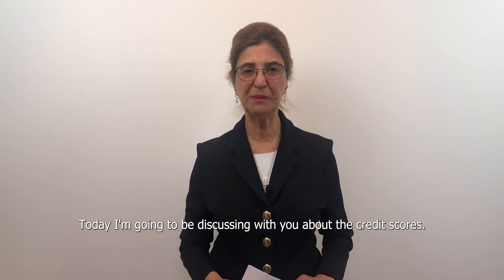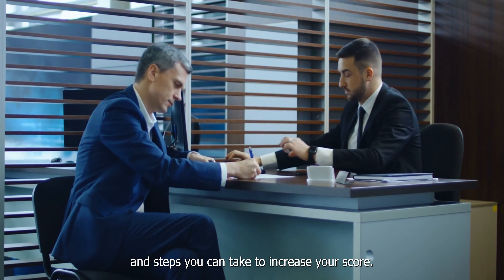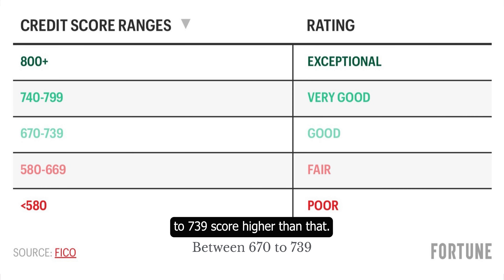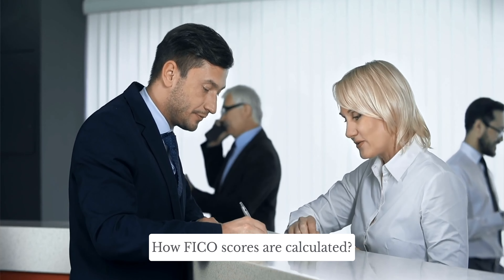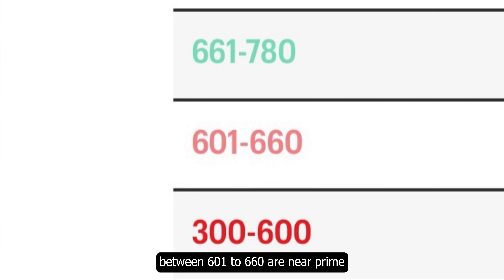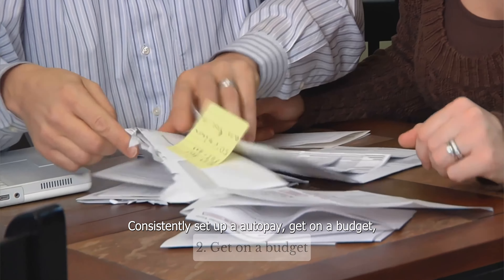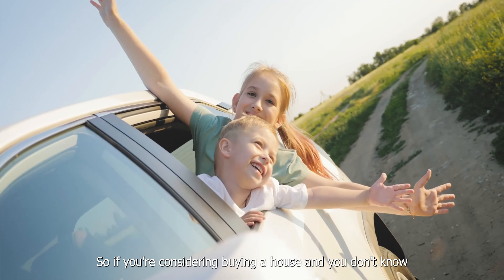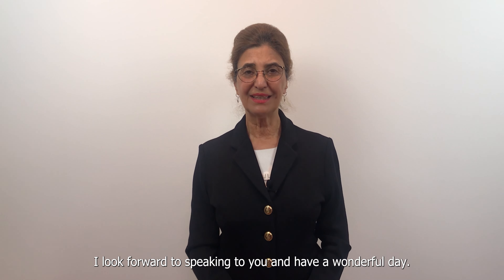What Is A Good Credit Score?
A good credit score is the foundation of financial stability.

As we say around here, a good process drives good results.
If you are thinking of Buying or Selling and are unsure of where to start, I can guide you through the journey.

All I need is your destination and I will be your GPS to get you there.

JACKIE SCHOELERMAN I Coldwell Banker